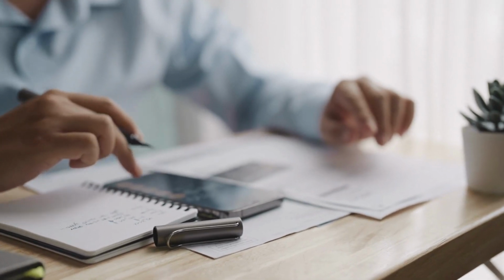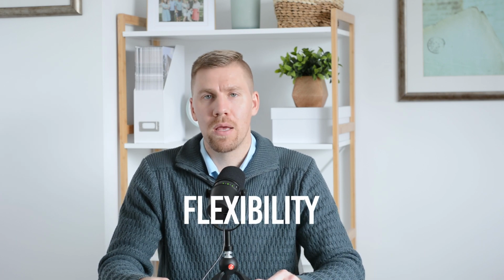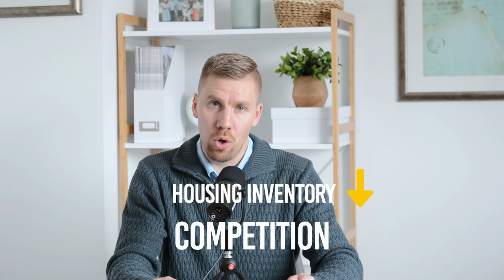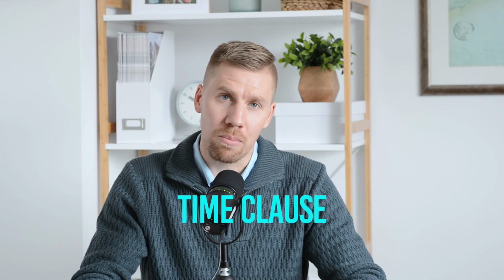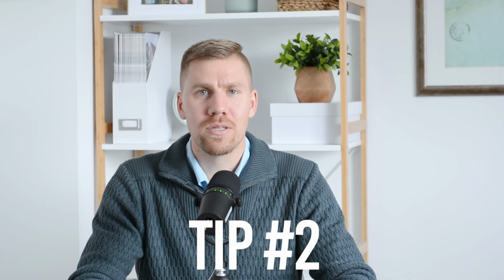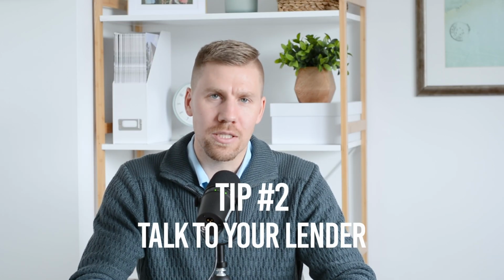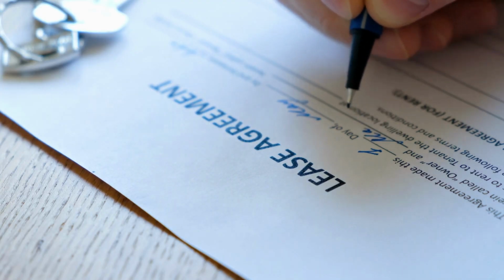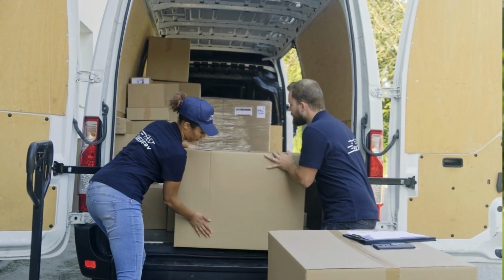How to Buy and Sell A House at the SAME TIME 🏡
Are you looking to buy a house and sell a house at the same time? Should you buy first and then put your home on the market? Or should you sell first and then buy a house? Together we'll look at the advantages & risks of each option you can choose from when you need the funds from your current home to buy another!